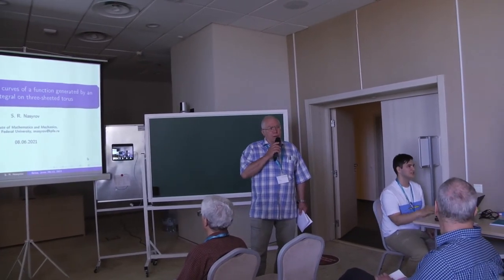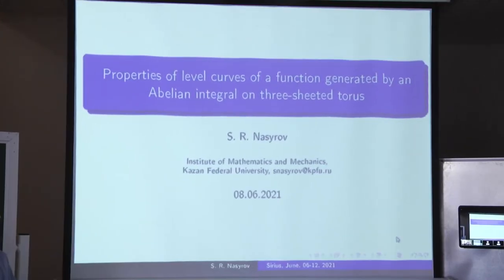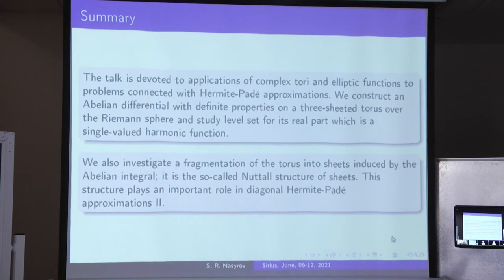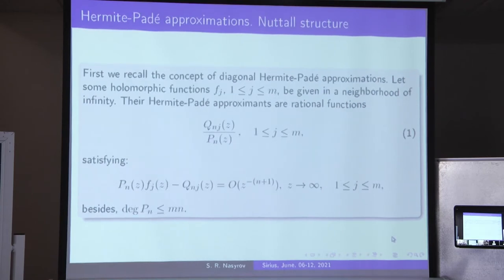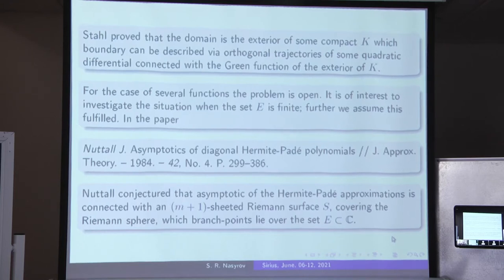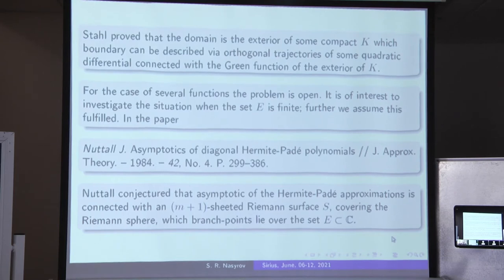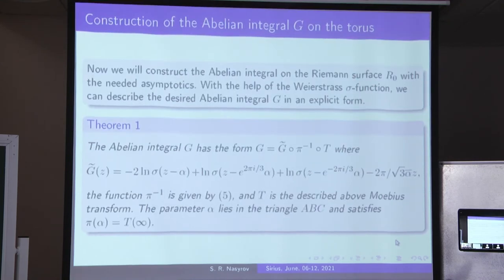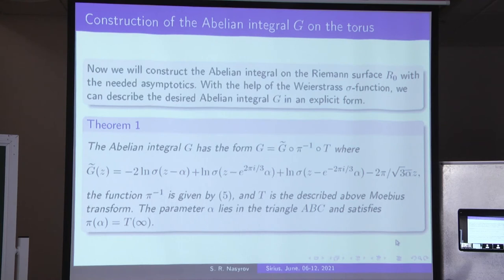Nasyrov Semen @ CAOPA 2021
Named "Properties of level curves of a function generated by an Abel integral on three-sheeted torus" this talk had place 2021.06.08 MSK 10:15 – 10:40.